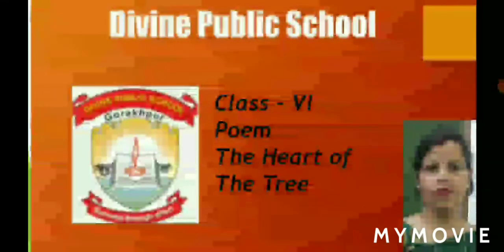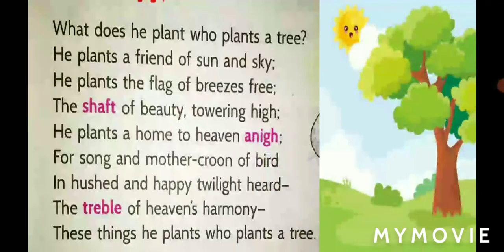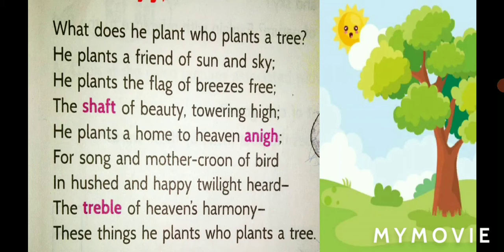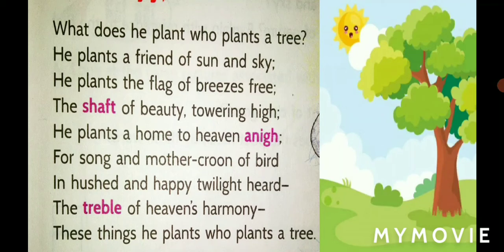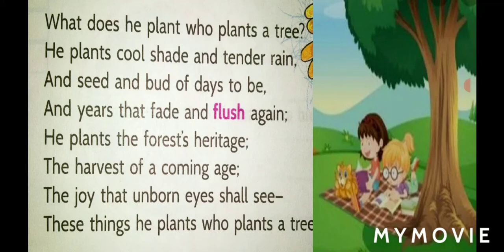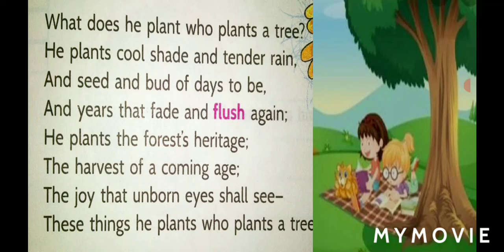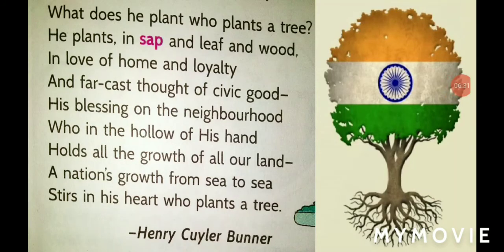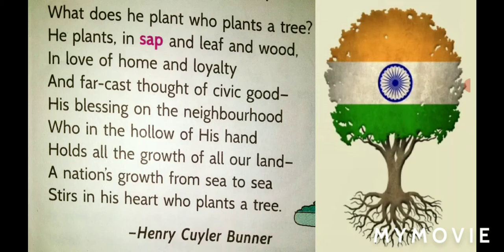Class 6 English Literature Poem -The Heart of The Tree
The Heart of The Tree class6